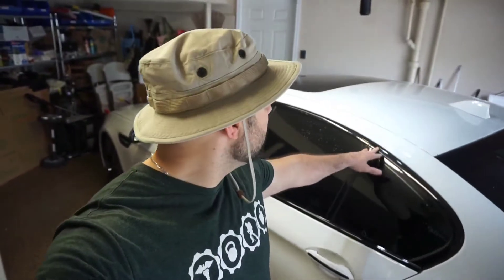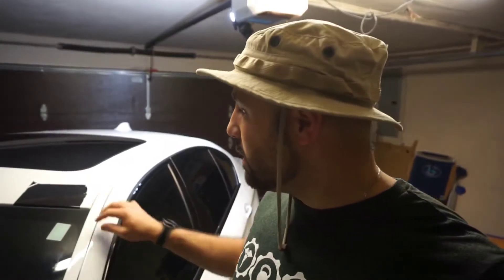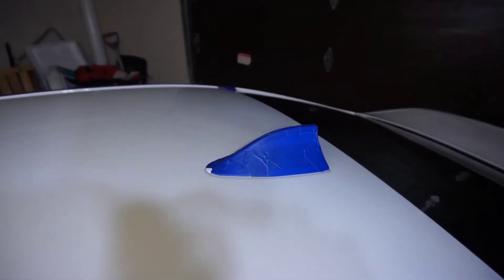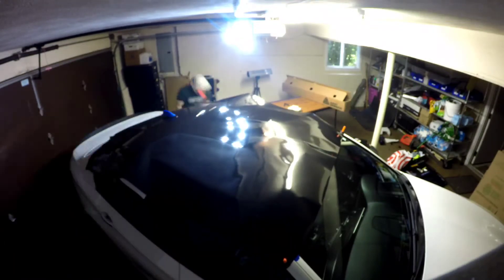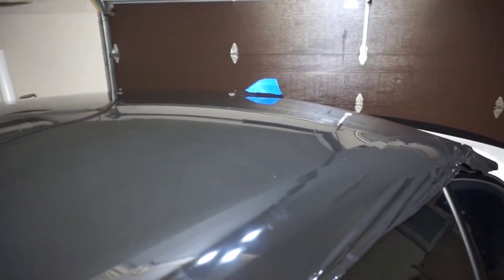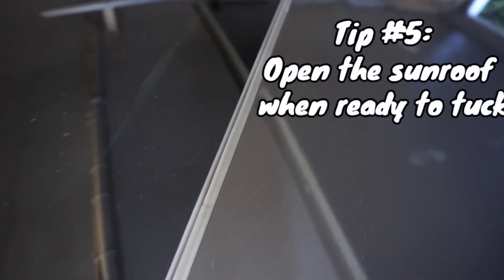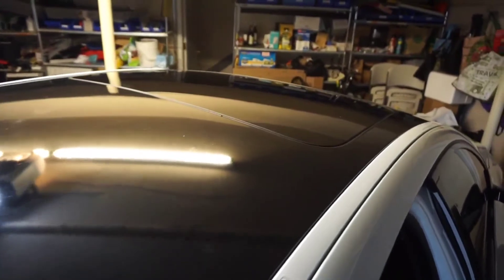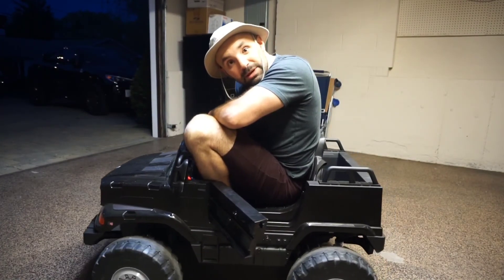5 Tip for Vinyl Wrapping a car roof (BMW 5 series roof wrap) : Alpha Auto Adventures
Sharing my experience vinyl wrapping a BMW roof with gloss black vinyl
5 tips that can help you wrap your cars roof.

Materials used links:
1. Avery Gloss Black Vinyl

2. Heat gun

3. Applications tools

4. knifeless tape

5. Making tape